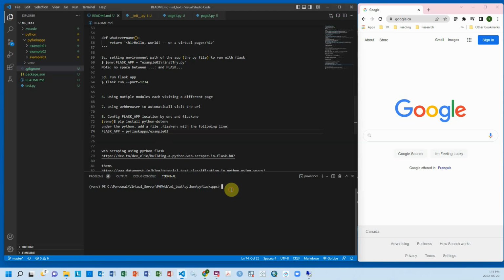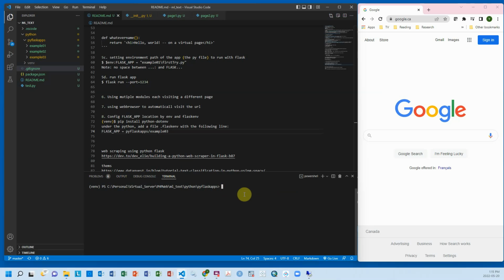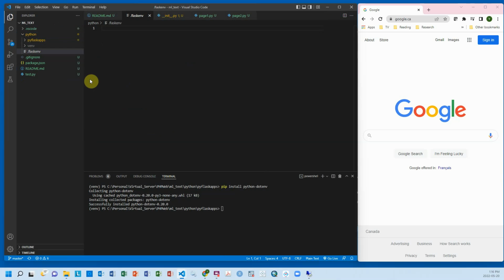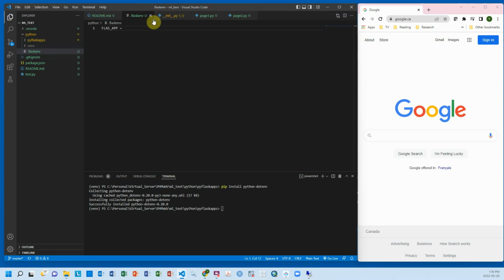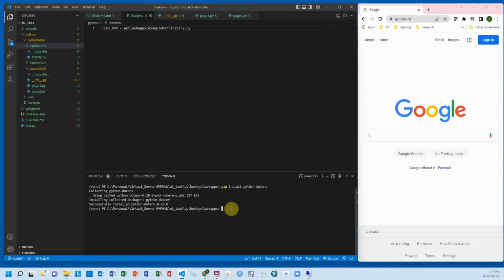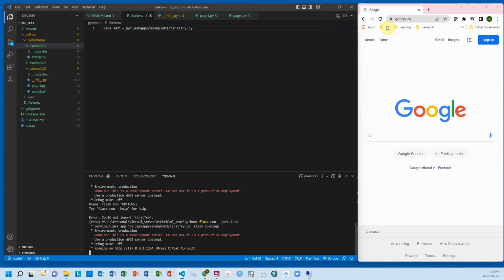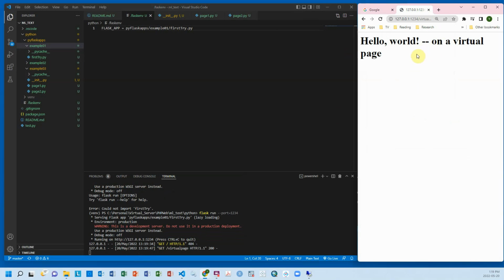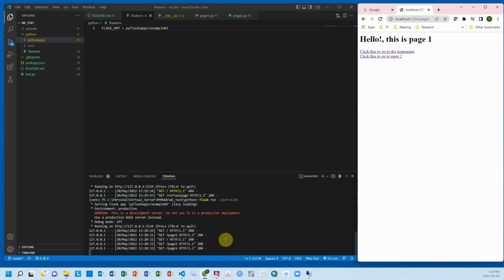ml text 008 install python dotenv and define FLASK APP in flaskenv file